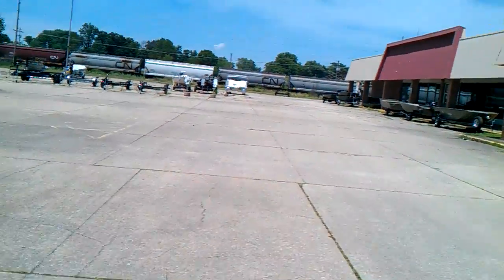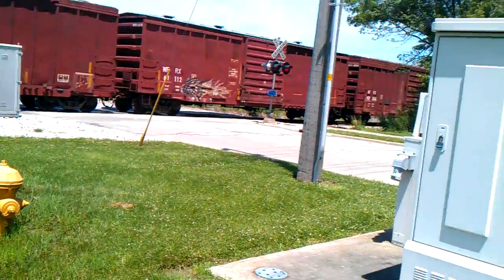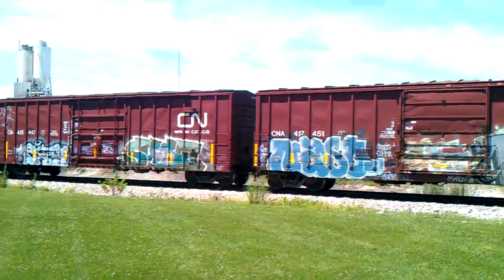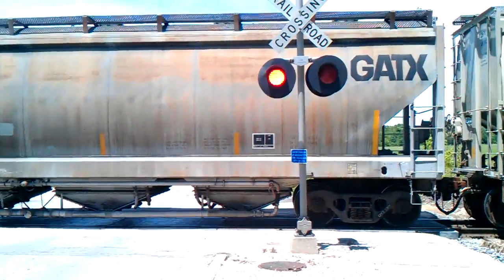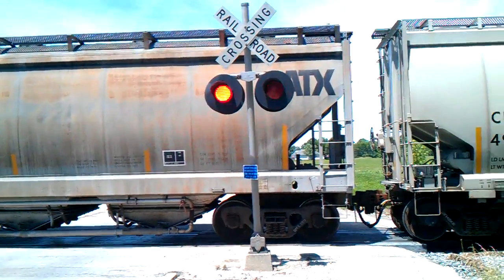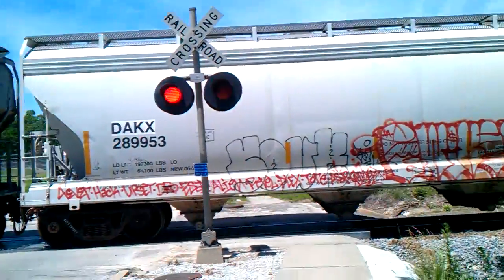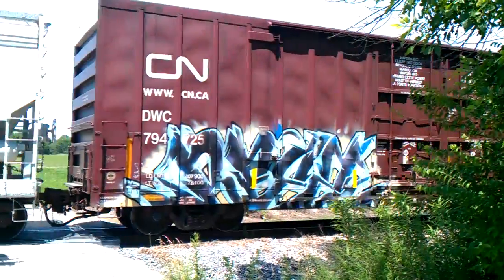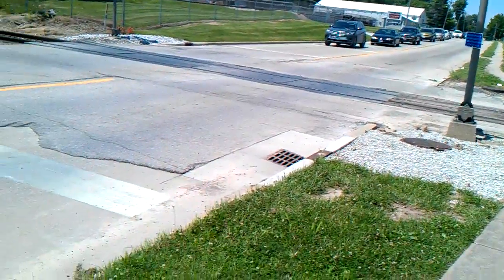Canadian National 9621 Freight train goin backwards through Effingham,Illinois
this was filmed yesterday afternoon at 1:47 pm cdt heres a a train video for ya only i didnt really catch very beginng of it lights,signal base and mechanical bell are all safetan